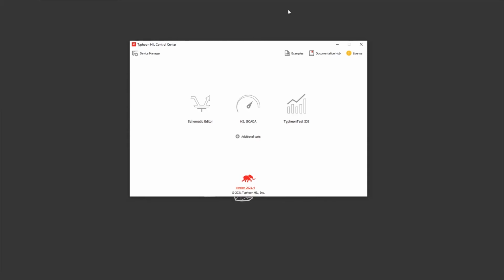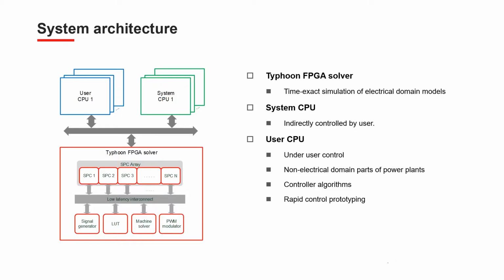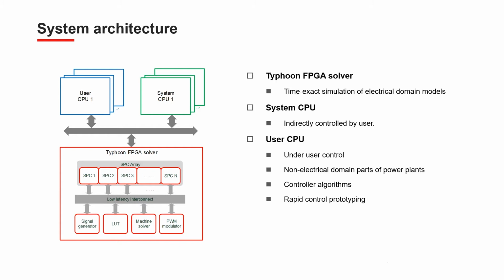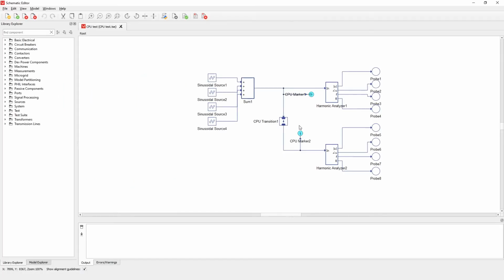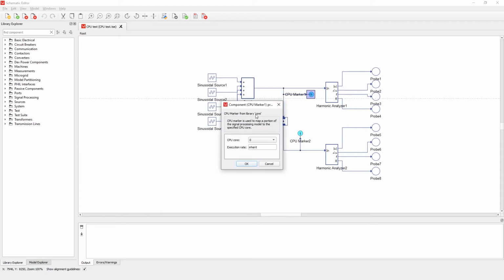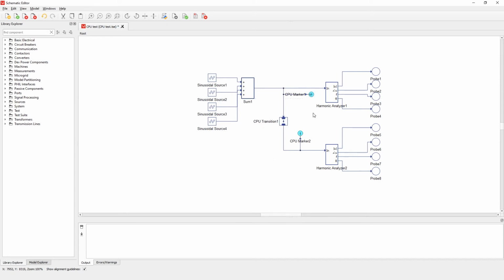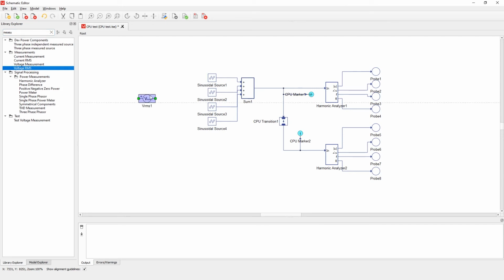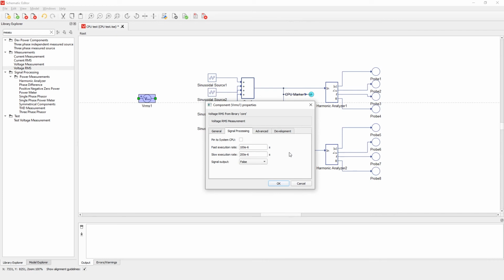System CPU Availability for Signal Processing Components | 2021.4 Release Tutorial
The 2021.4 Software release brings a feature that helps you avoid some resource limitation issues that may occur when running particularly complex models. With this tutorial, learn how to utilize your HIL's full CPU power potential through more flexibility in mapping Signal Processing (SP) components.

Get your free license for Typhoon HIL's Virtual HIL Device